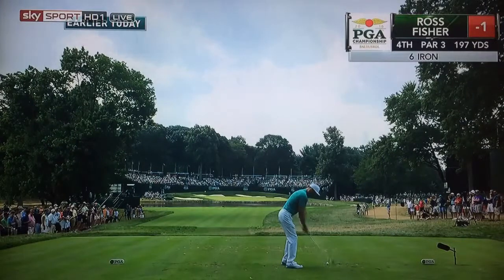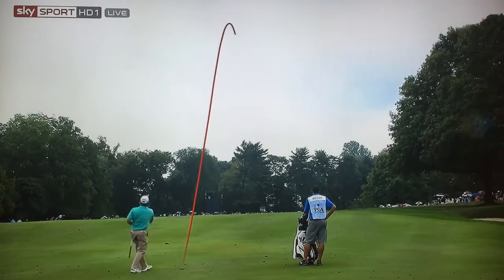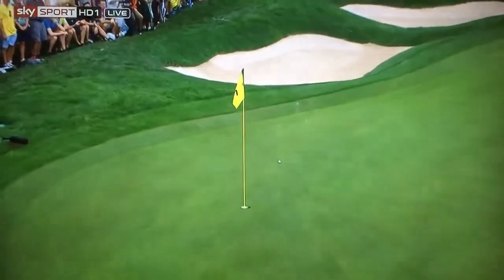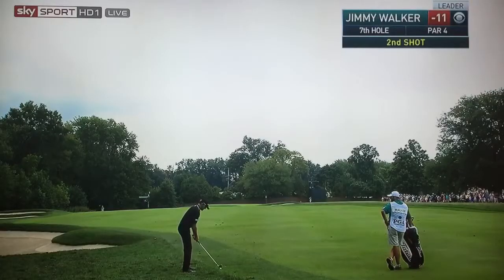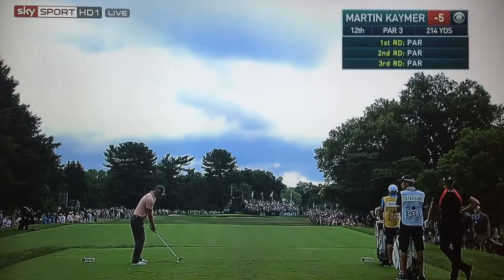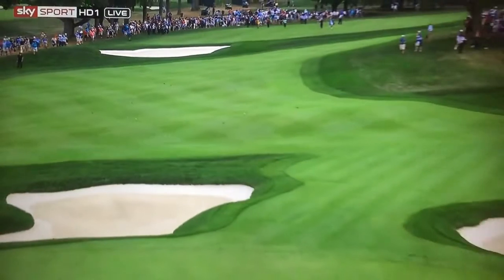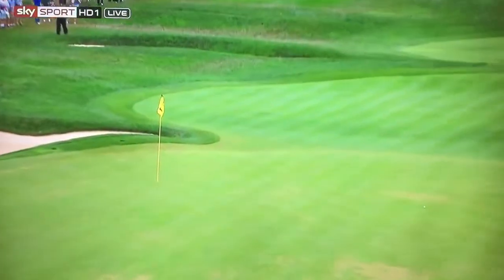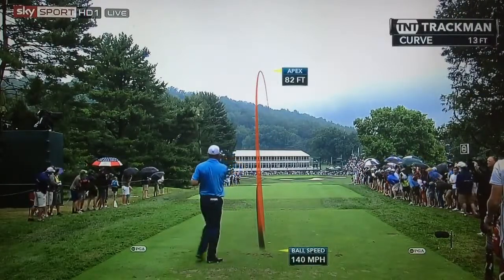Golf TrackMan Tracer Compilation PGA Championship 2016 Rd 3 4.